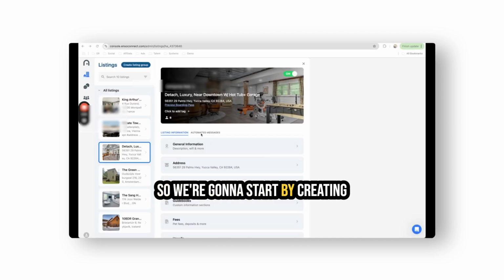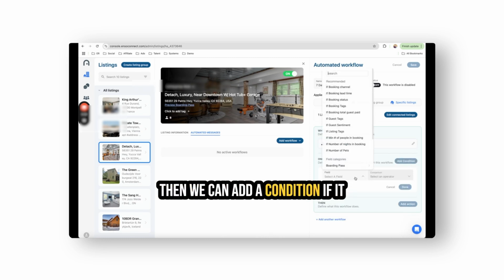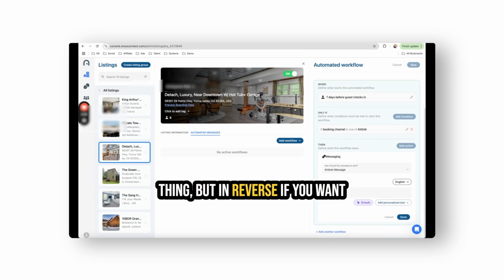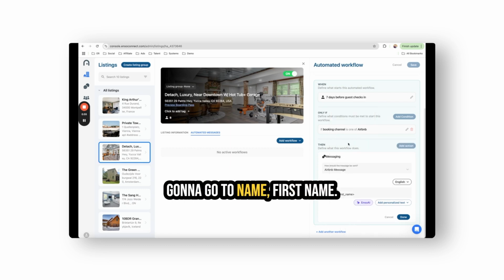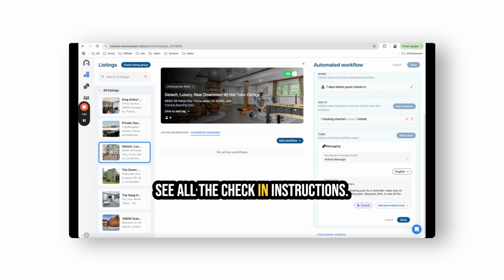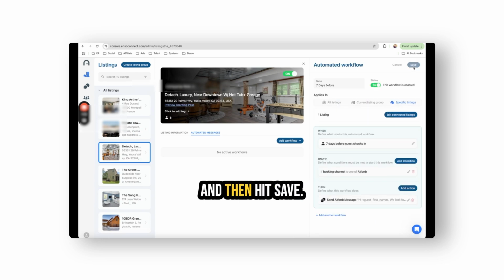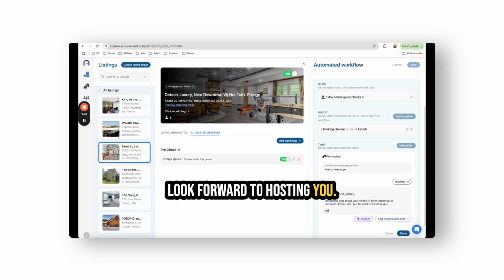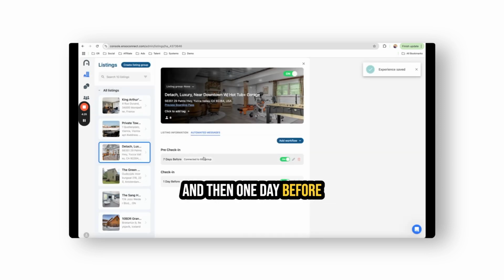How These Airbnb Hosts Automated Check-Ins | Vacation Rental Guest Experience Tips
Tired of answering endless "How do I check-in?" messages from guests? 🛑
In this video, professional Airbnb hosts Jacob and Elissa share how they automated their guest check-in process using Enso Connect — reducing guest confusion and saving time with smart messaging and the Boarding Pass guest app.

✅ See the exact automation they use
✅ Learn how to simplify guest arrivals
✅ Improve your Airbnb guest experience instantly

Whether you're managing one property or hundreds, this tutorial will show you how to create a stress-free, modern check-in experience that guests love.

👉 Watch to the end for a pro tip you can use today!

Contact Enso Connect to upgrade your guest experience with AI and smart automation